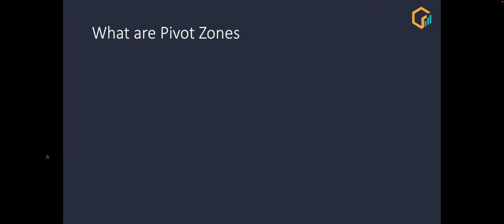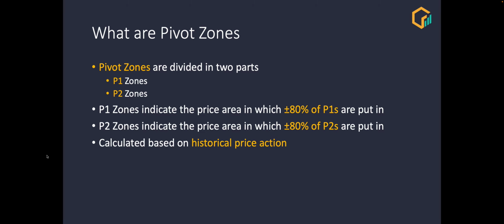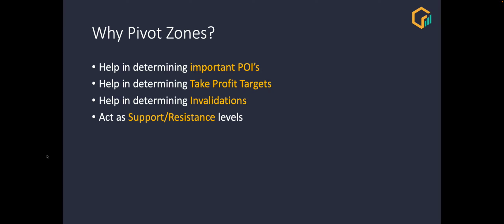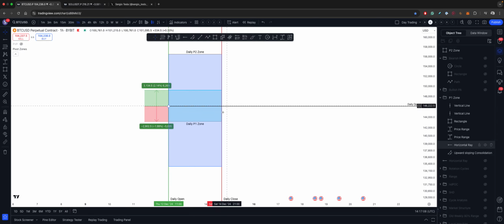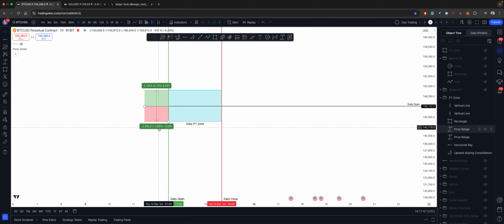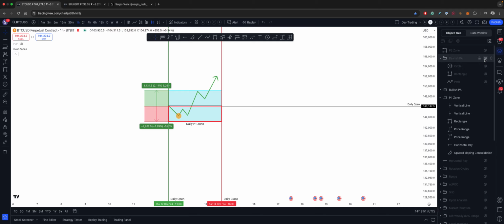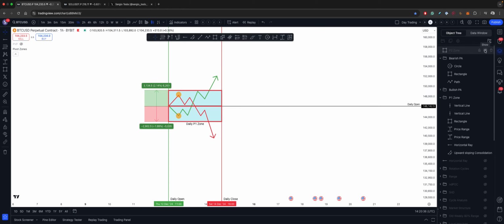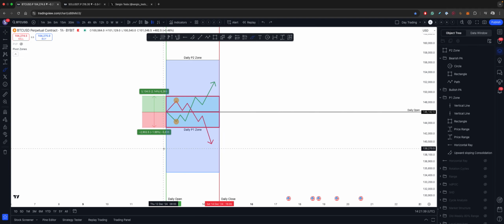What are Pivot Zones?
In this video we discuss the basics and explain what Pivot Zones are